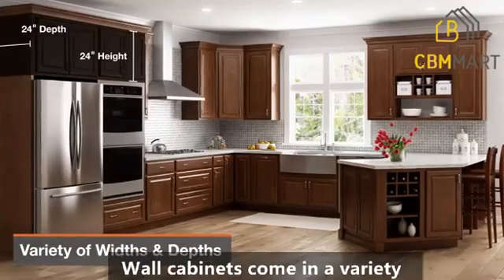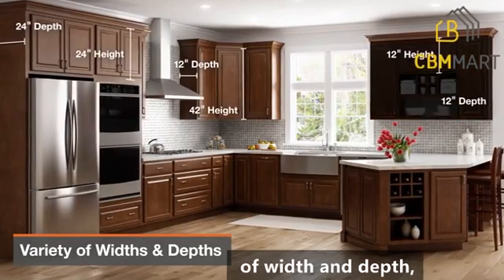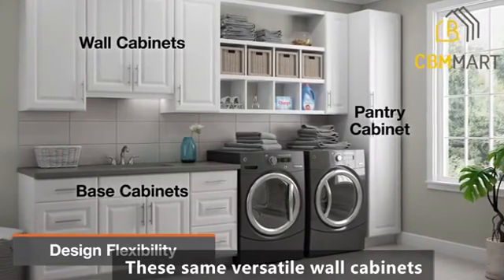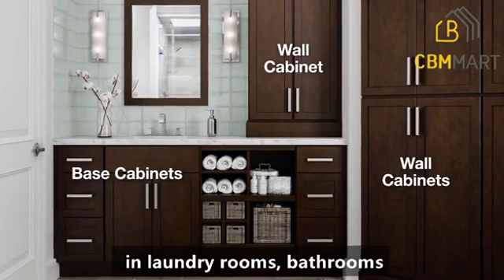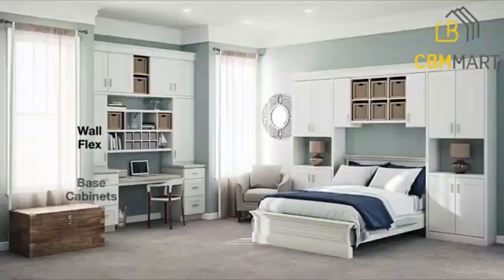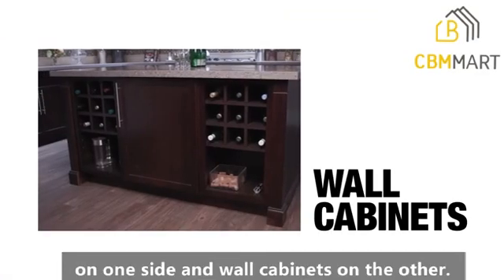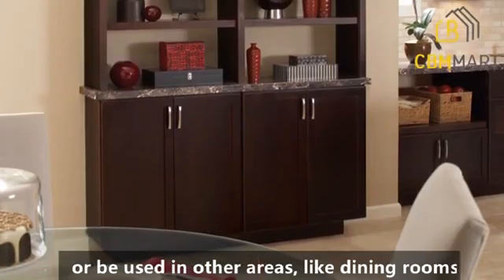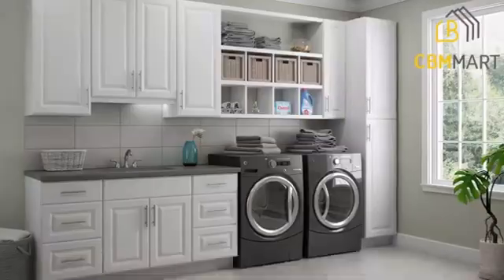CBMMART Creative Uses For Wall Cabinets